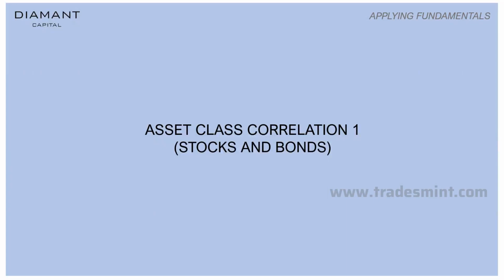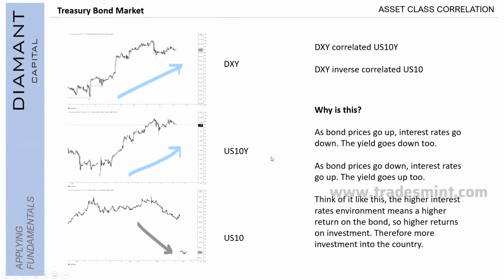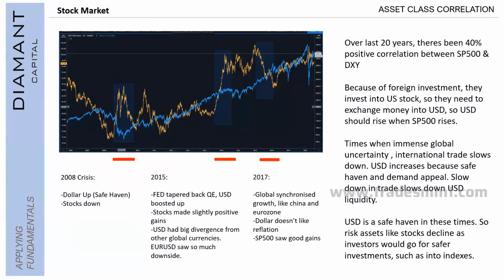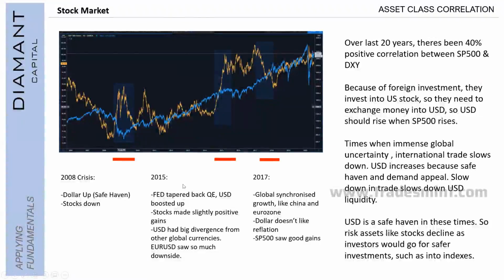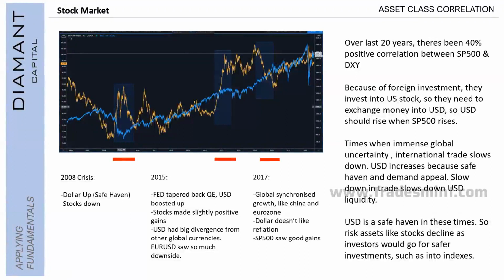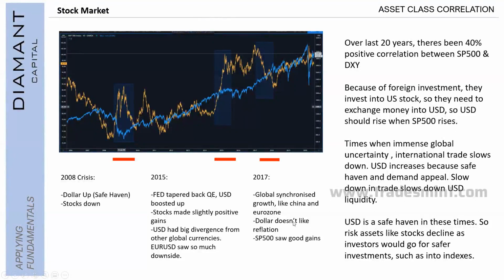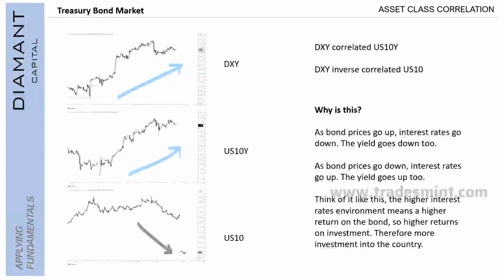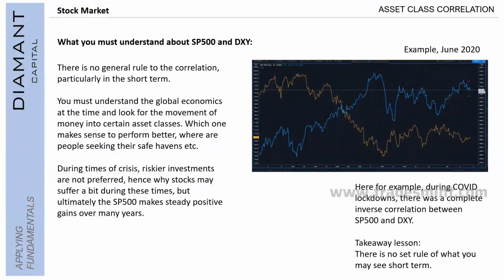6 Asset class corrrelation stocks and bonds